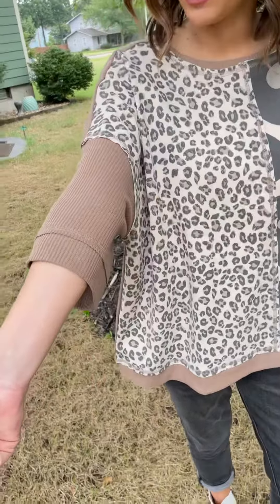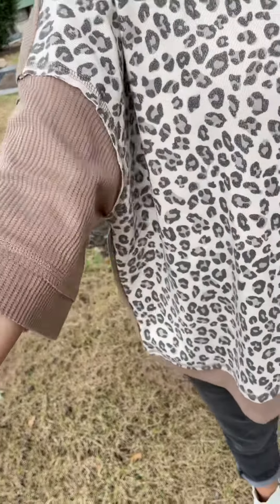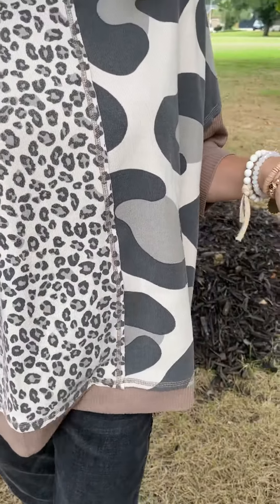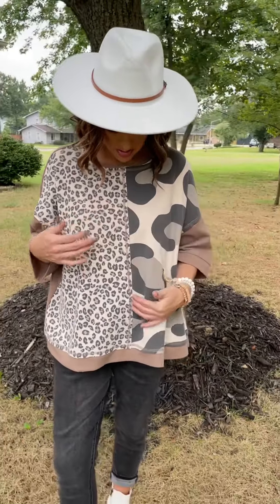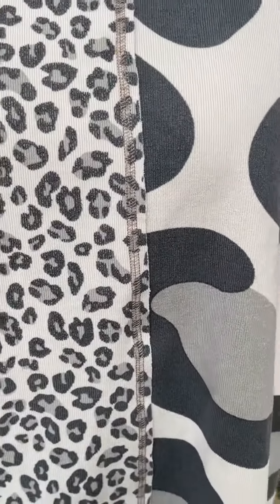Multi Leopard Sweatshirt